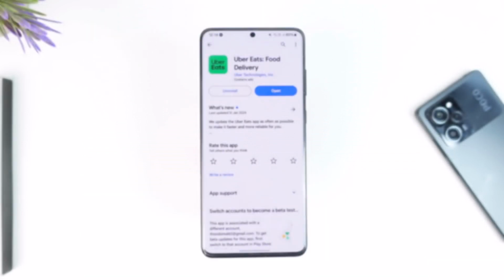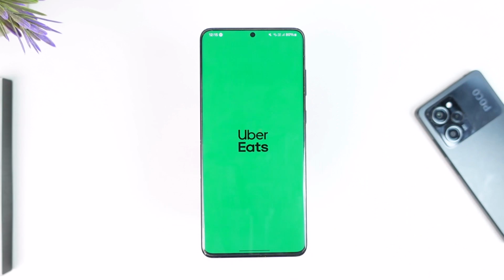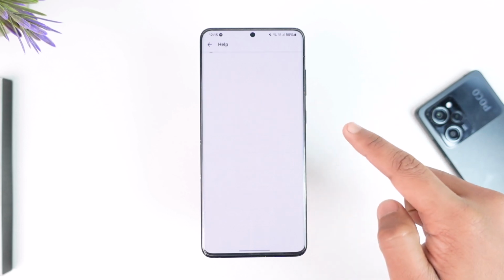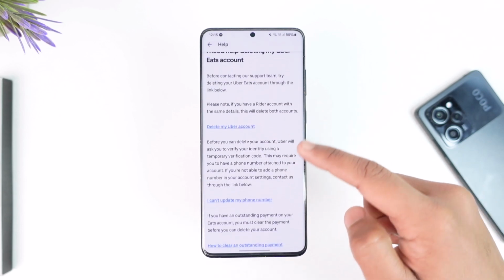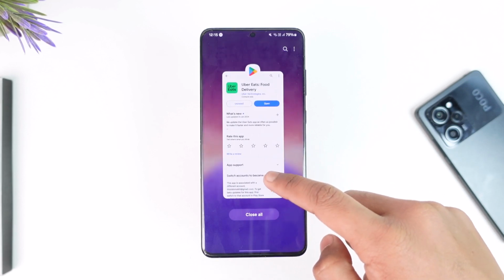How to Delete Uber Eats Account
This video guides you through an easy step-by-step process to delete your Uber Eats account. So make sure to watch this video till the end.

~ Chapters:
0:00 Introduction
0:11 Delete Uber Eats Account
0:53 Conclusion